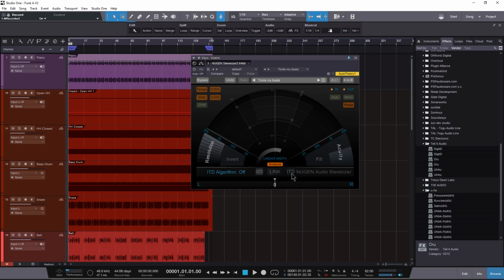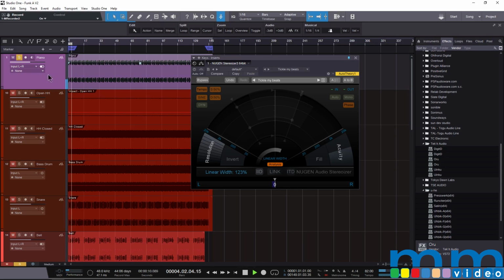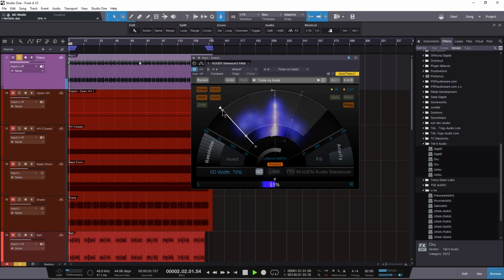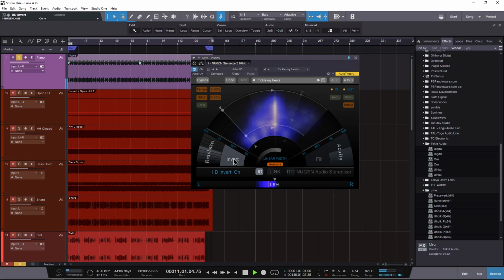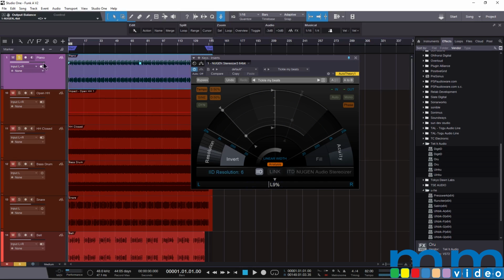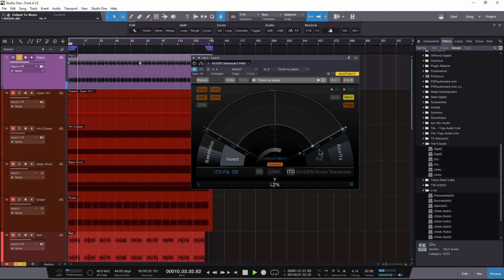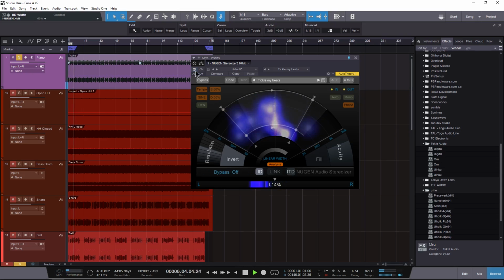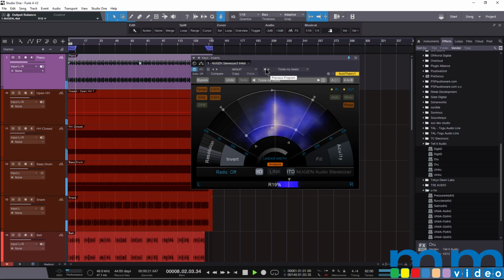Nugen Stereoizer Used On A Mono Piano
Stereoizer by NUGEN Audio is a high-specification stereo image manipulation tool suitable for natural expansion, reduction and introduction of stereo width at any stage of the audio production process. In this video watch Jerry Mateo add stereo width to a mono piano.